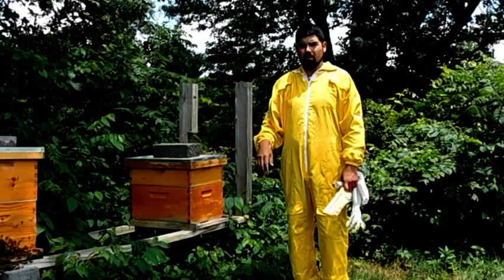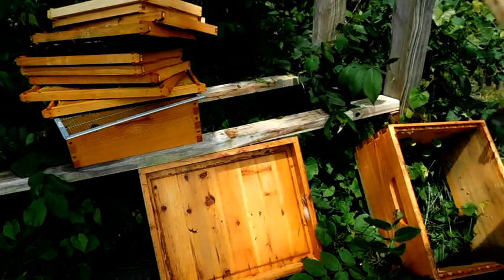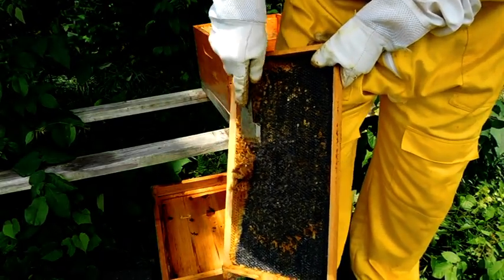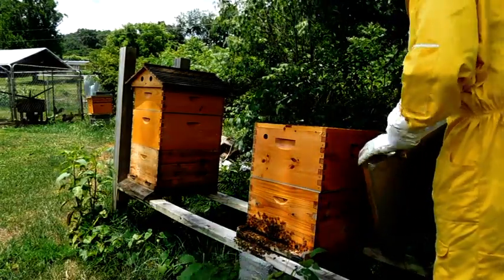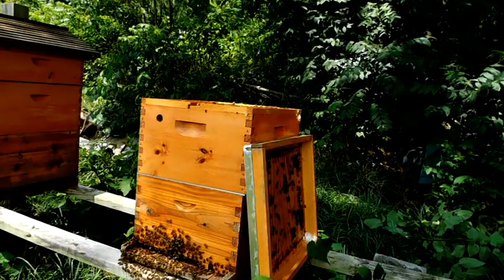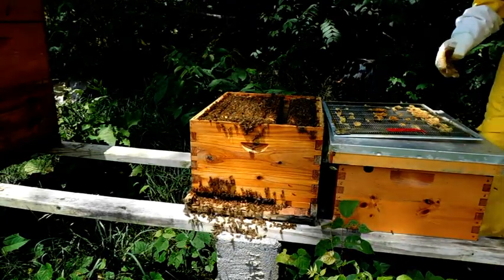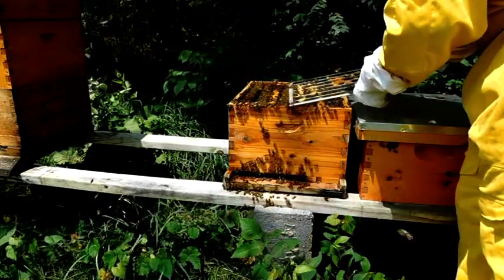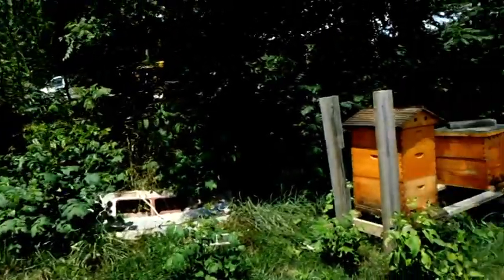How to Make a Split From an Old Hive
In this video Frankie has discovered the loss of one of our packages... with an open hive box he makes use of another BOOMING hive by splitting it. With all the resources they need sealed into the old box, the bees will set out to create their new queen and form a new hive!!

If you enjoyed this video click LIKE
If you have any questions or suggestions COMMENT
If you know someone who would enjoy this video SHARE
Ruby Homestead